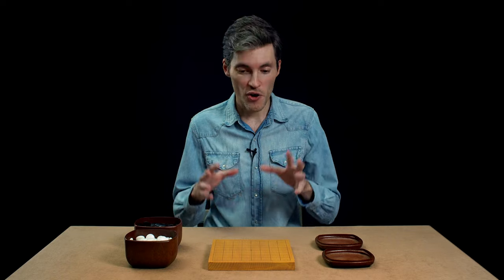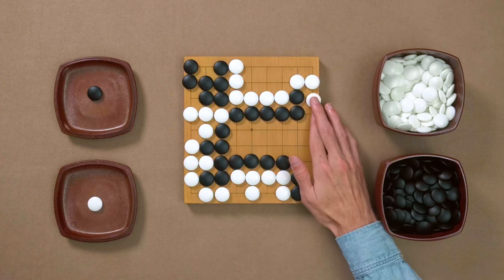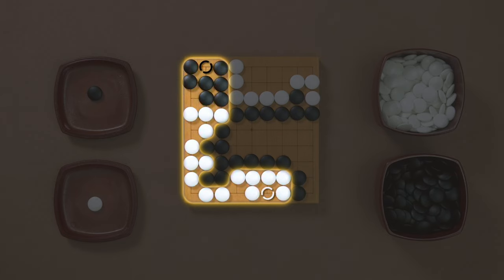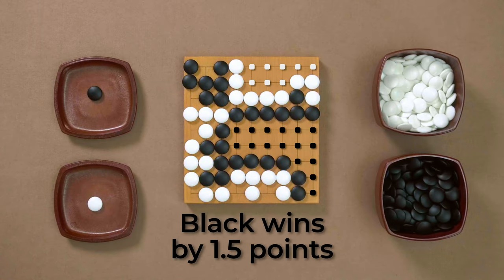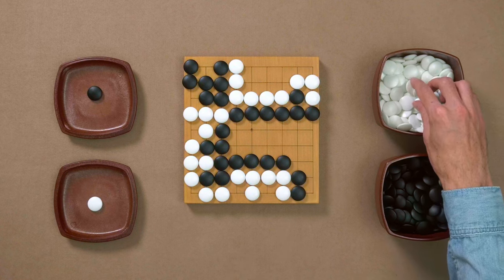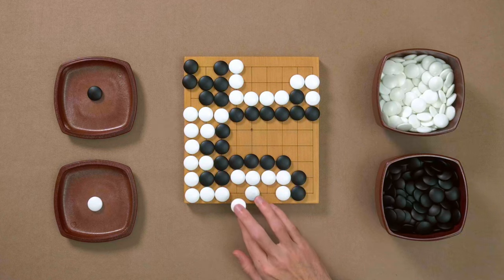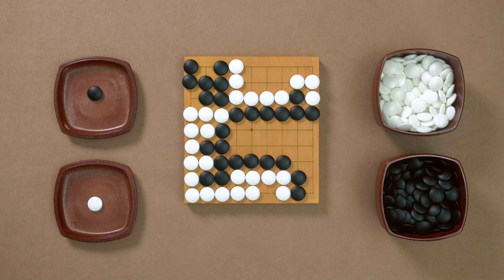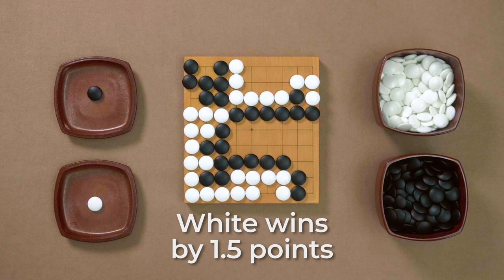Area vs Territory Scoring: Mastering Chinese Go Rules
If you play Go online or at a local Go club, maybe you never had to count the score according to Chinese rules. Let's learn the fundamental concepts of area scoring and all the important details to keep in mind. Some of these things actually affect gameplay! So next time you hear that one of your games has to be played with this ruleset, you'll know exactly what to do!

00:00:00 Intro
00:01:00 What’s the difference?
00:01:46 Counting under Japanese rules
00:03:00 Counting under Chinese rules
00:04:21 What about prisoners?
00:05:17 Real board Chinese scoring
00:06:59 Recap
00:08:50 A magical example